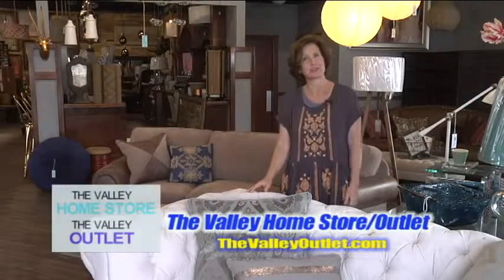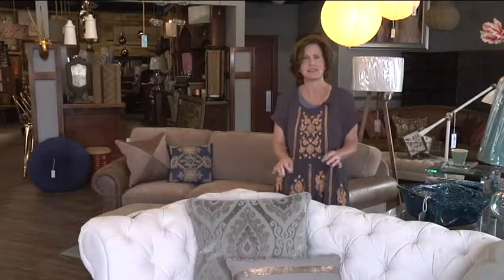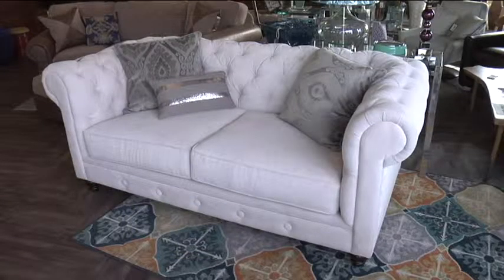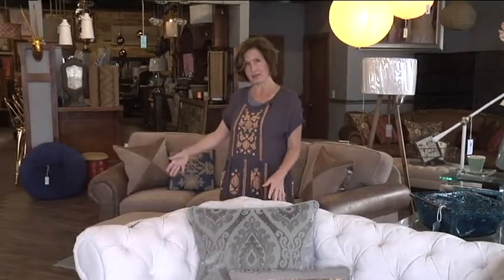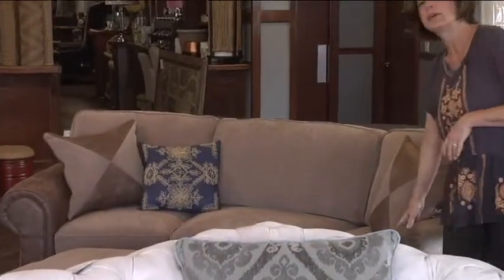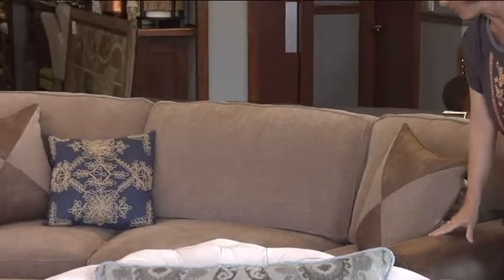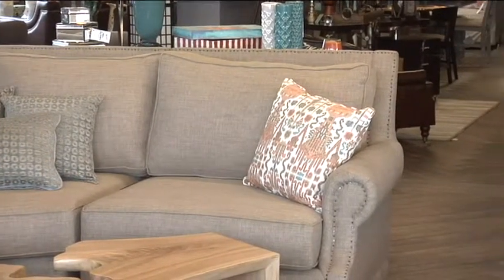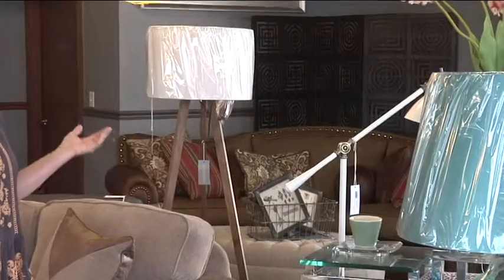The Valley Home Store and Outlet – customizable sofas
The Valley Home Store and Outlet – Laura teaches about customizable sofas

The Valley Home store has all your decor needs. We’re a home furnishings, home accessories and gift store with highly qualified Interior Decorators on staff. Come meet Laura Wolford.

Looking for a Bargain? Check out The Valley Outlet. We’re a home accessories and gift store, with overstock and overruns at great prices.

Next to In-Stock Flooring (Old Peterson Country Store Bldg)